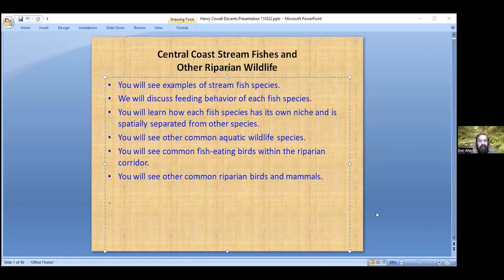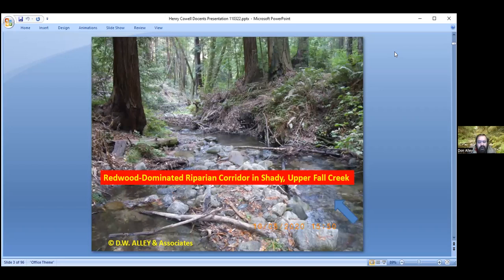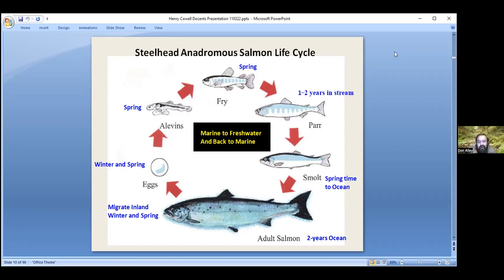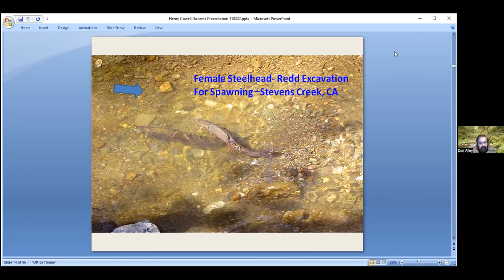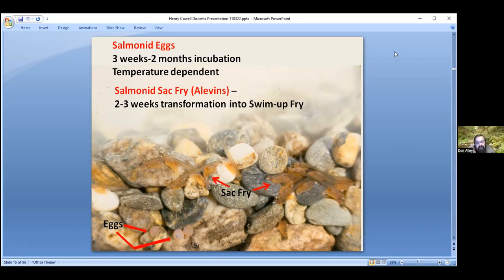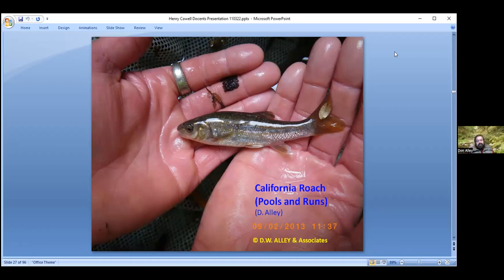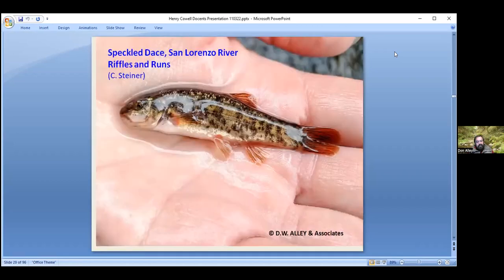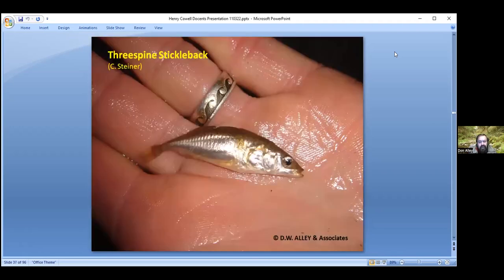Steelhead Trout with Don Alley!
Maryna Sedoryk, a water resources analyst with the City of Santa Cruz Water Department, shares the life history of Steelhead Trout and the dynamic/interactions between people and the San Lorenzo River Watershed. This connection of people and nature, for better or worse, has long-lasting implications on Steelhead Trout and so many others in our region. During her presentation, Maryna focuses her attention on how we can take community action to address source water protection and ensure environmental regulatory compliance for a sustainable future.

We can't wait to see you at one of our California State Parks real soon!